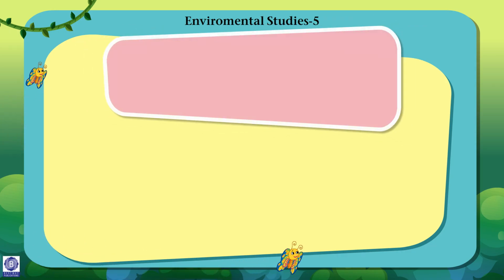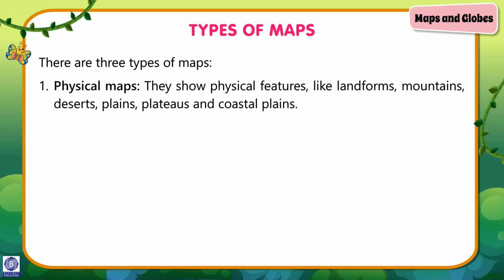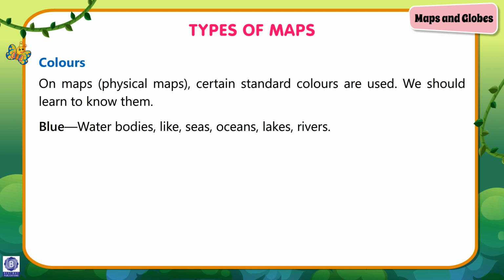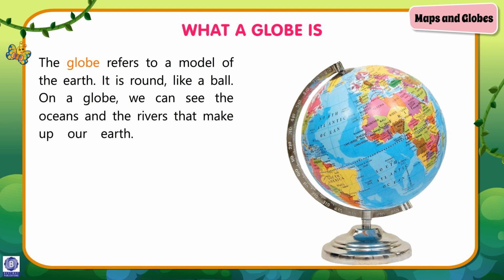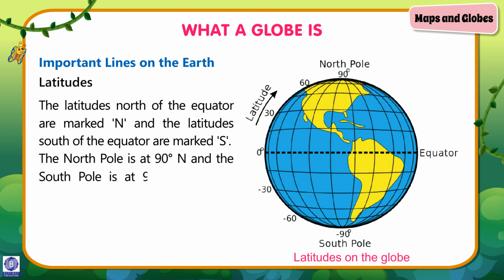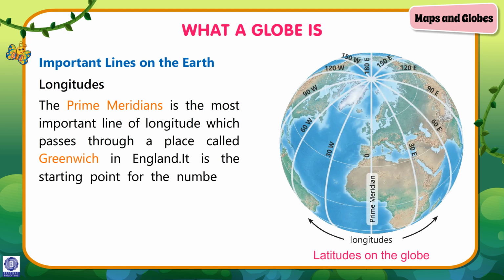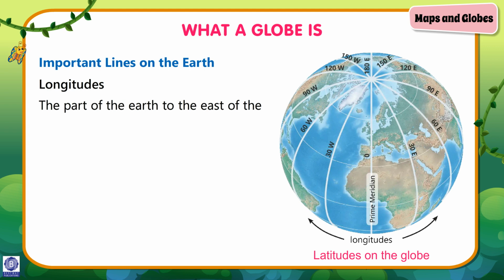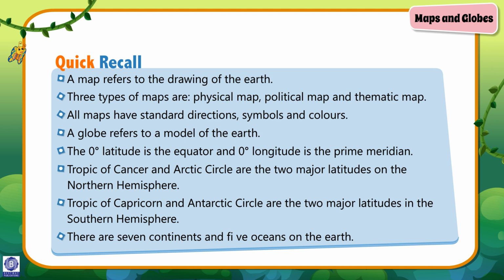Explore Green World System (Evironmental studies) || Class 5 || Chapter 19 || Maps and Globes